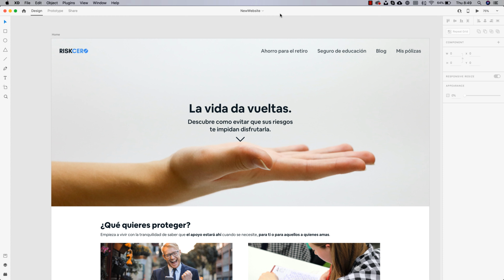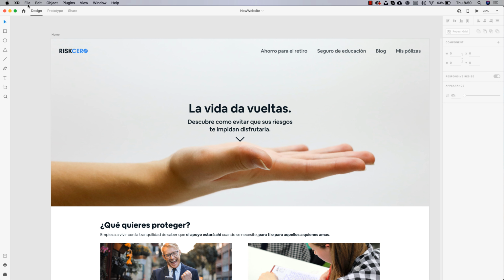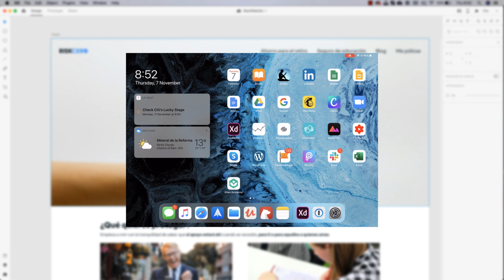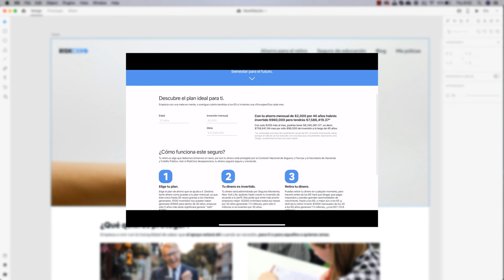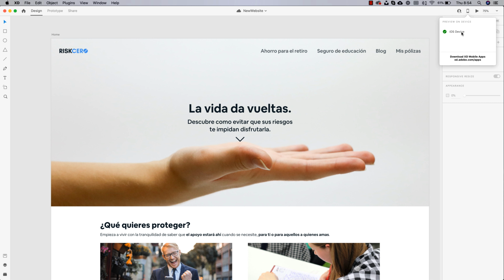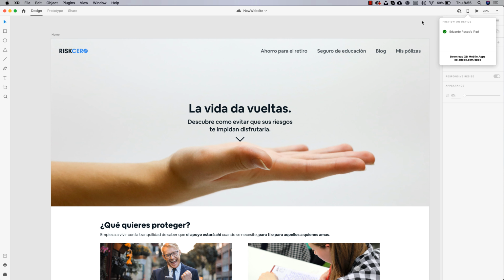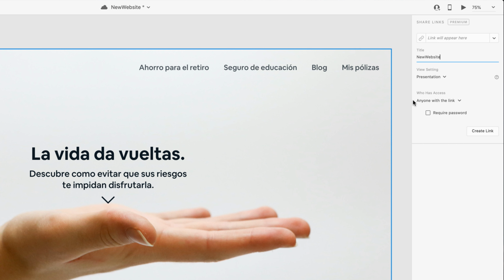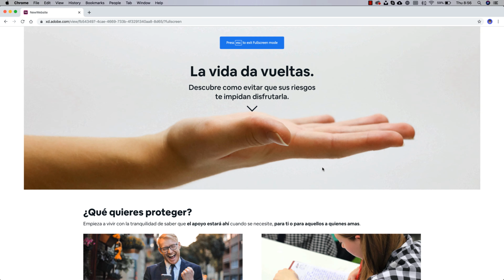Adobe XD Tutorial 2019 - 3 ways to Test on Mobile Devices!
Adobe XD lets you design and prototype mobile, desktop and web applications with ease, and in this video, I cover how to test those prototypes that you create on a real device, through Adobe XD's mobile application or even a website that is made available to anyone.

So there are three ways in which you can test the prototype outside of your computer with Adobe XD:

1. Uploading it to Creative Cloud and using the mobile version of the Adobe XD app on a device, sign in with your Adobe account, and voilà!

2. Connecting your mobile device to your computer, make sure that you also have the Adobe XD mobile app installed on that mobile device, and run the prototype from desktop Adobe XD. This works great on devices that are not yours (so you don't have to sign in with your account).

3. Create a website that presents your prototype to anyone with the link. This webpage can, of course, be opened from any browser, including mobile ones!